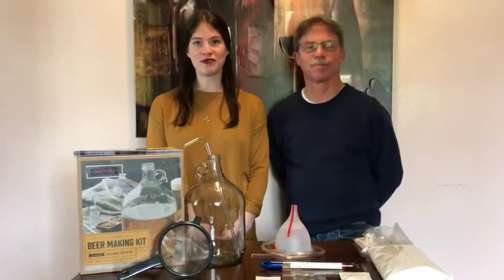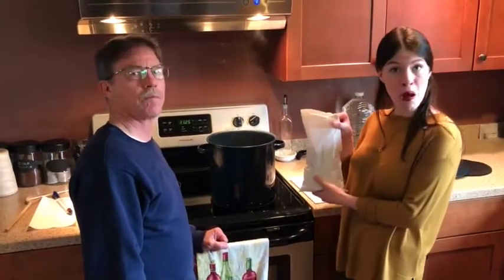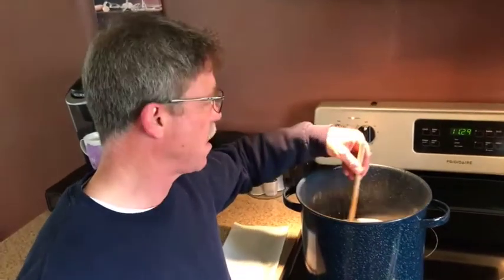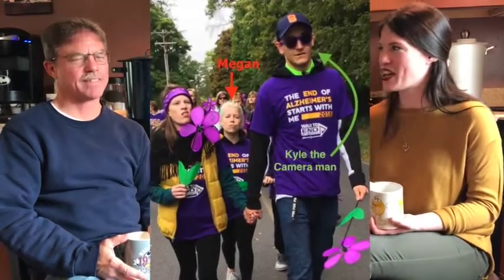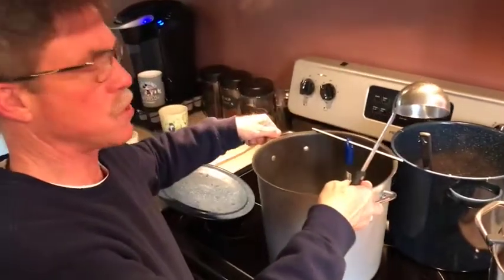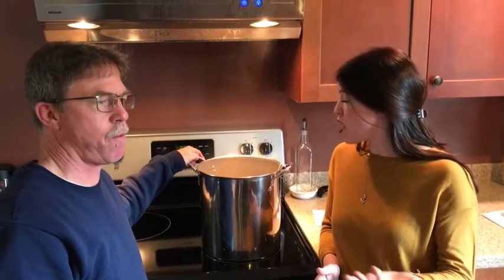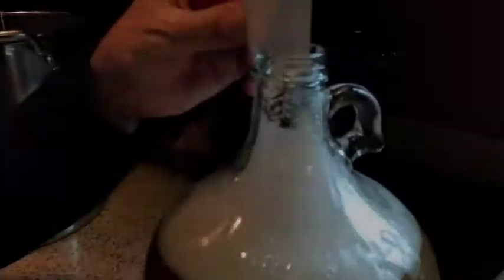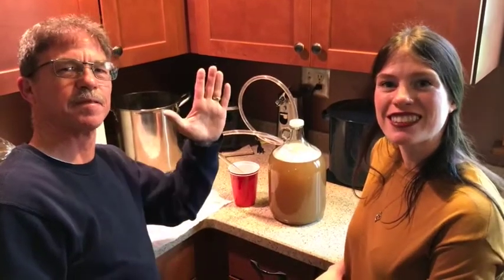Twist 'N Stout Ep. 3: Now we're homebrewing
In this episode of Twist 'N Stout, Pale Hail and Johnny Lager are home brewing! With a kit Hail bought last Christmas, the duo will brew a blonde ale and possibly name it, "4' 9" Ale."

To find out their reasoning behind 4' 9" and to see how their first stab at home brewing went, watch the whole video! Cheers!